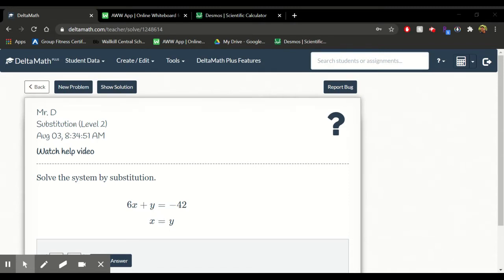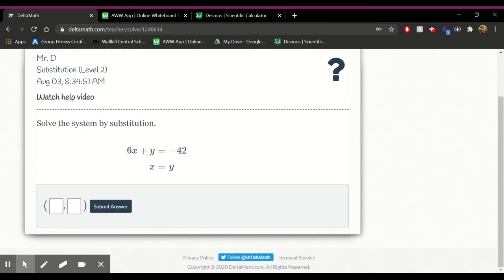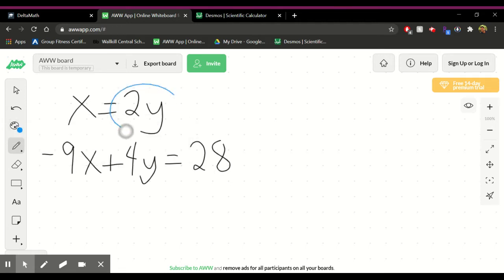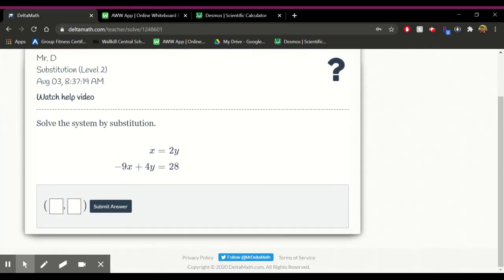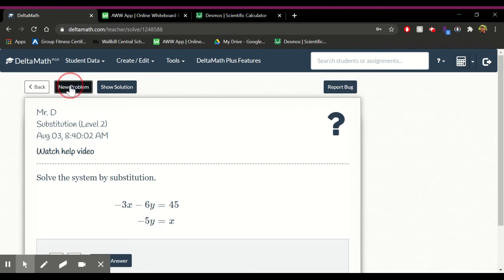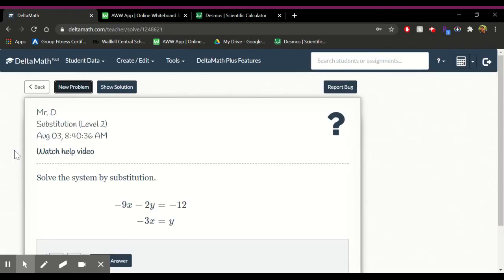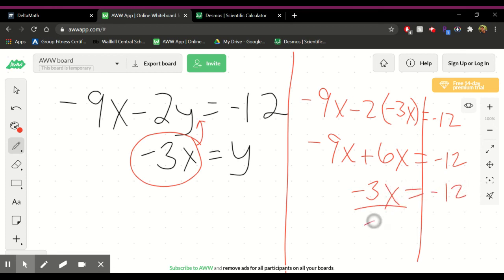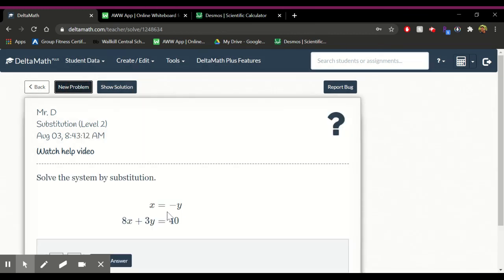DeltaMath Algebra 1: Substitution (Level 2)